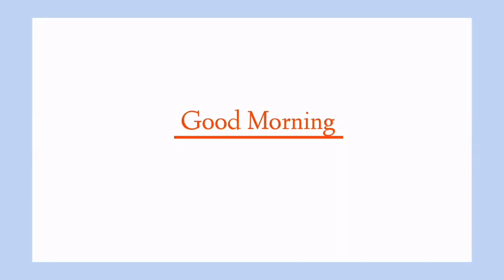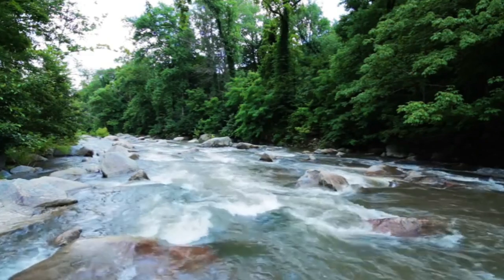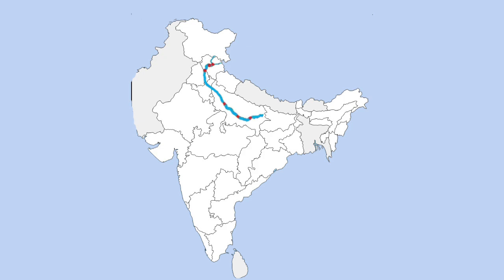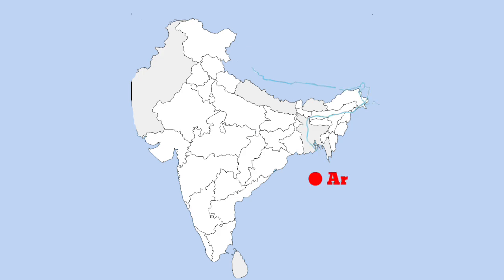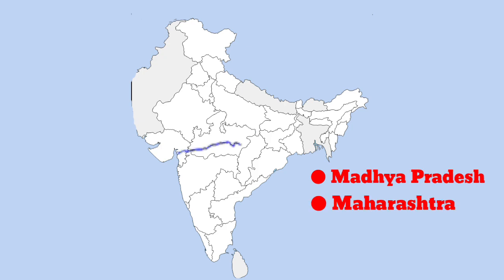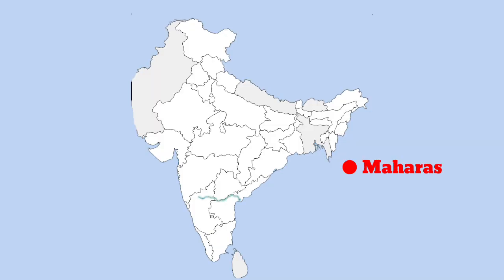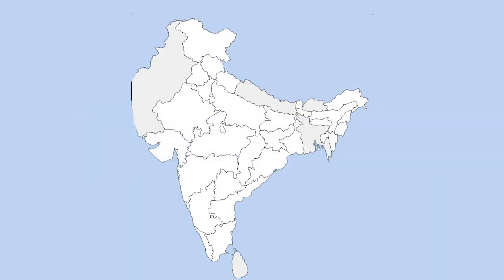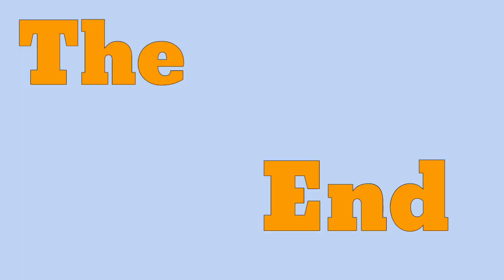Major Rivers Of India || General Knowledge || Class-3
This Channel is for Study purpose. If you like the way of our teaching then --# # #

If any problem related to this video then comment down in comment section 👇